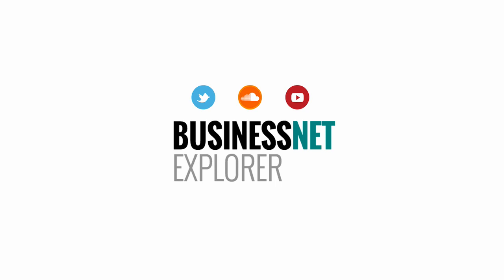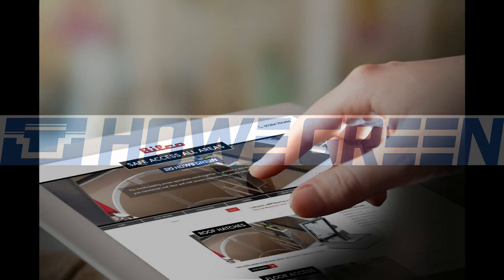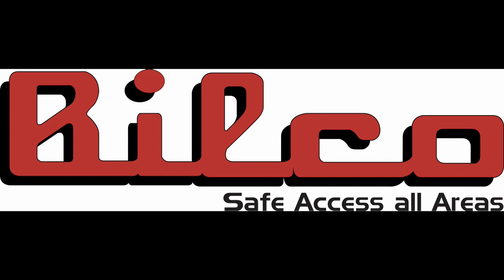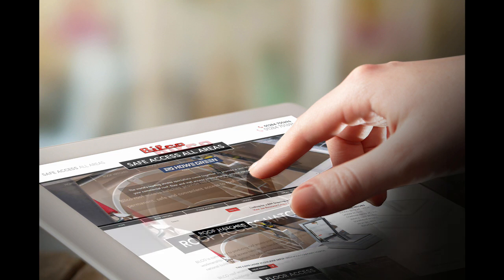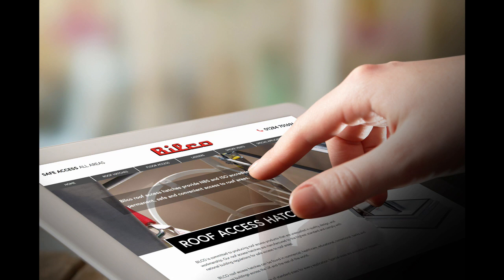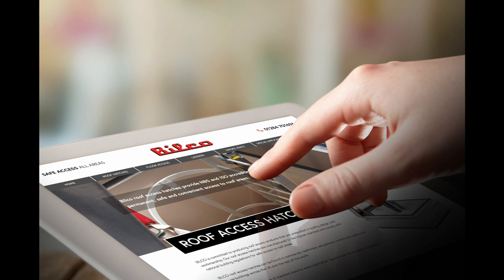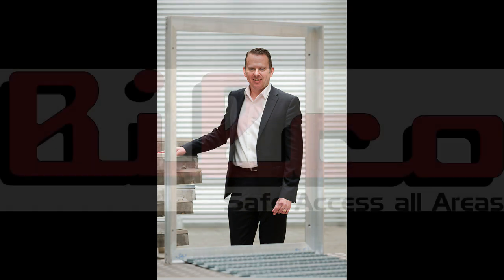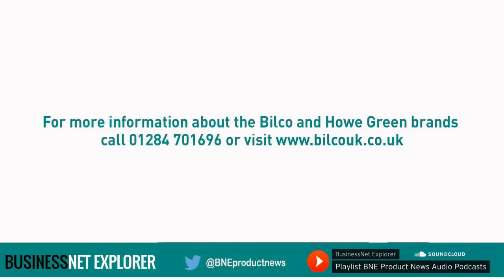The 'Safe Access All Areas' building design opportunity | Bilco UK – ‘Special Edition' Interview